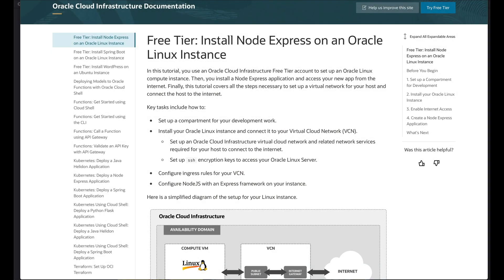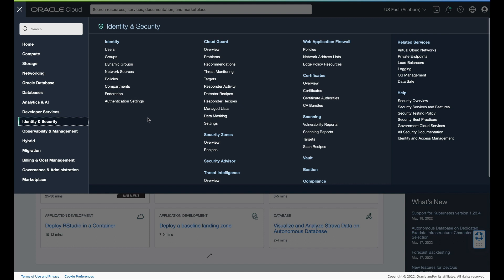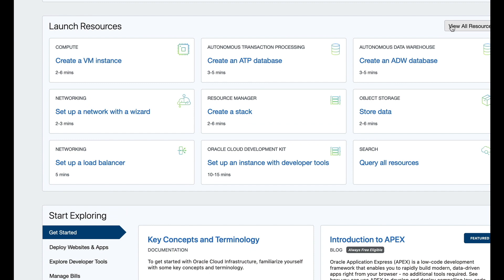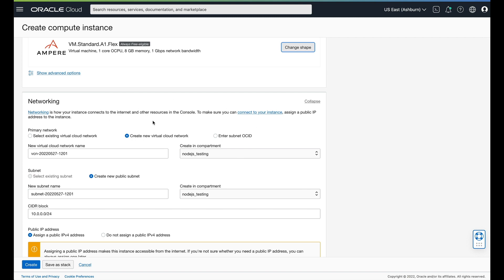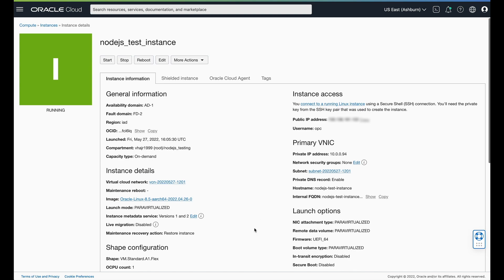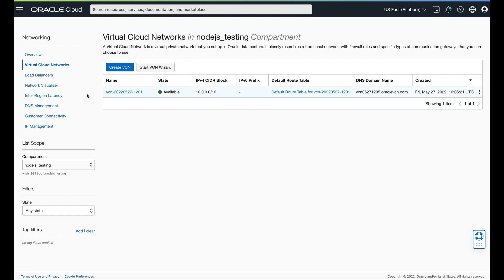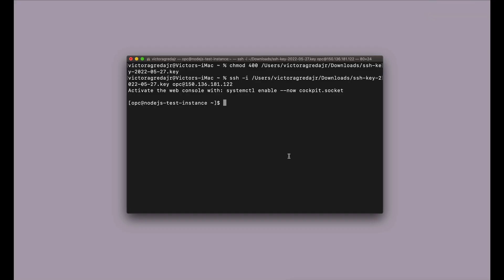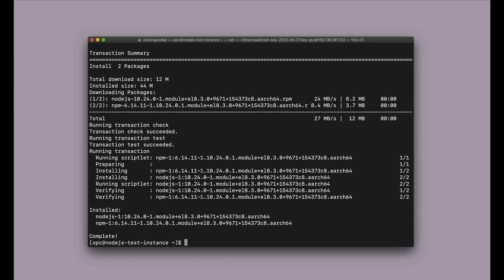Install Node Express on Oracle Linux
In this tutorial, you use an Oracle Cloud Infrastructure Free Tier account to set up an Oracle Linux compute instance. Then, you install a Node Express application and access your new app from the internet. Finally, this tutorial covers all the steps necessary to set up a virtual network for your host and connect the host to the internet.